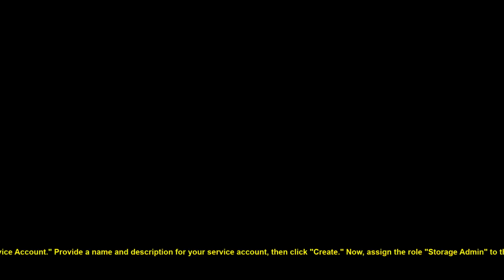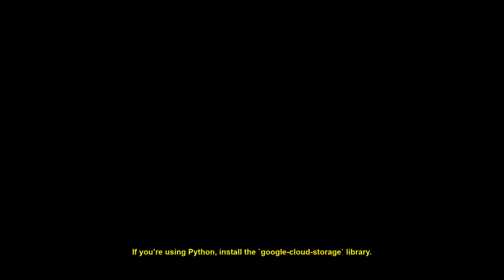How to backup to Google Cloud Storage from scripts - Complete Guide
In this comprehensive guide, we’ll show you how to effortlessly backup your data to Google Cloud Storage using scripts. Whether you're a beginner or an experienced developer, this video will walk you through each step, from setting up your Google Cloud account to writing efficient scripts for automated backups. Learn best practices and tips to ensure your data is safe and easily retrievable.